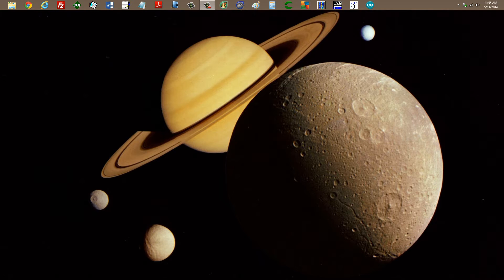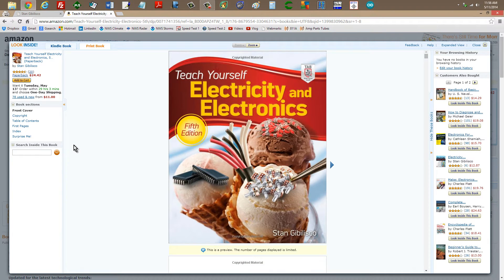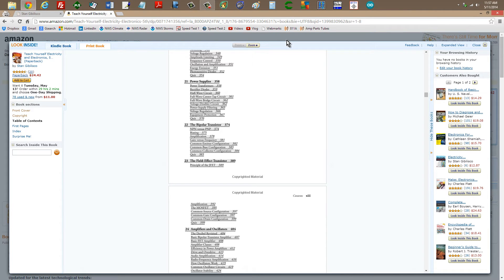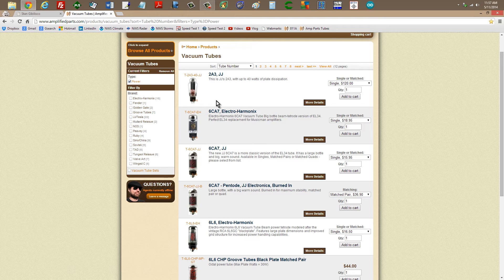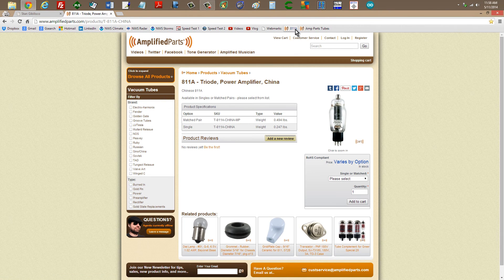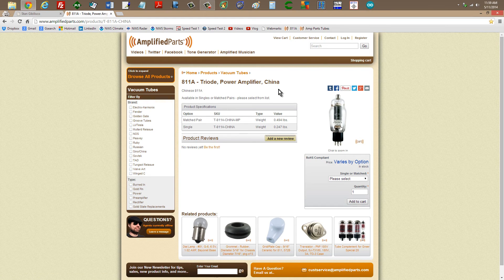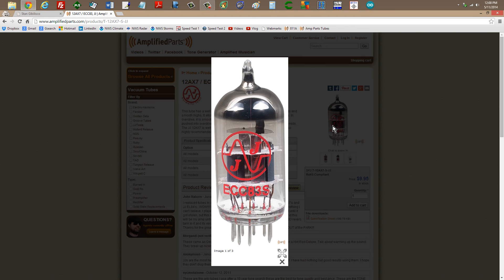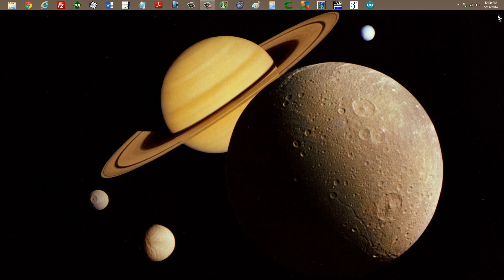Vacuum Tube Power Amplifiers: Part 1